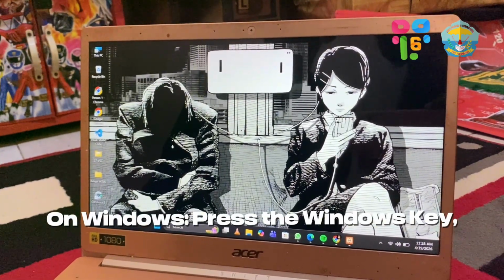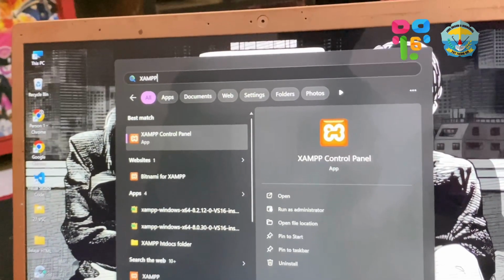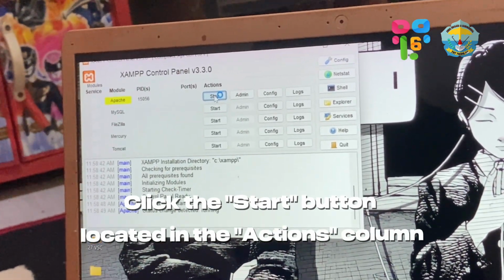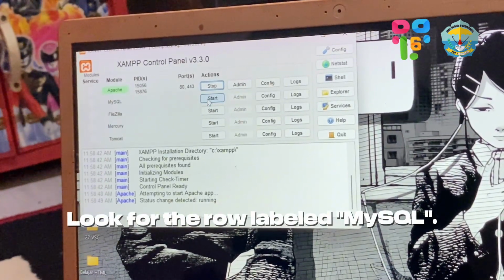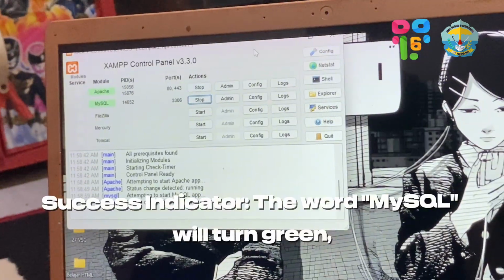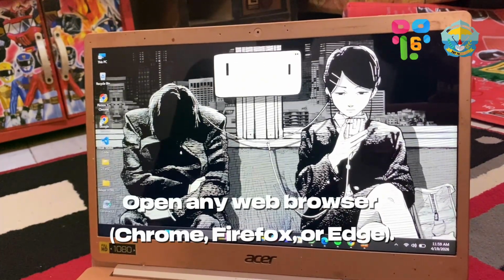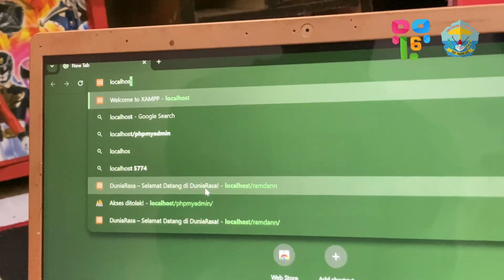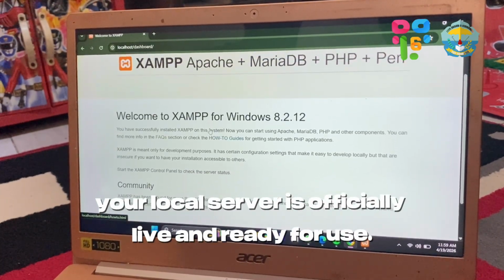HOW TO START XAMPP FOR LOCAL WEB DEVELOPMENT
To provide step by step how to start XAMPP for local web.